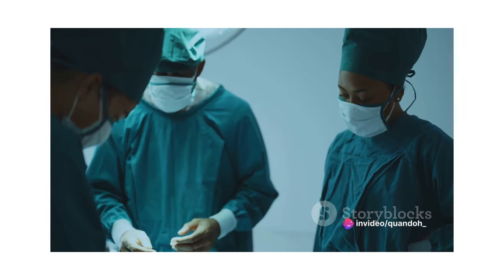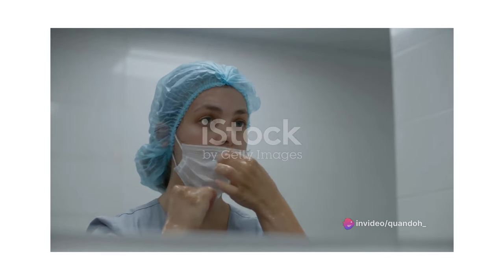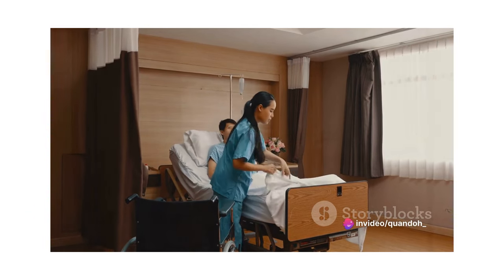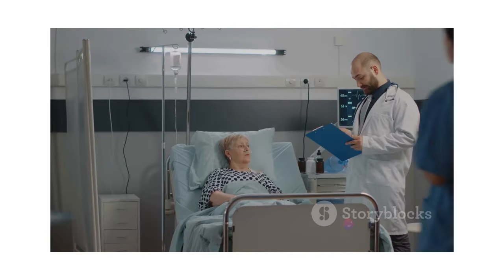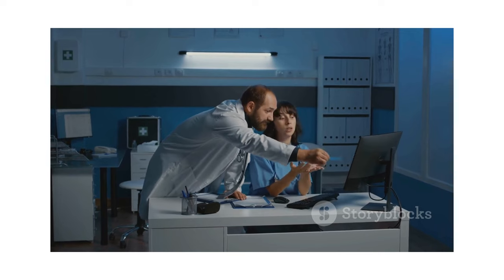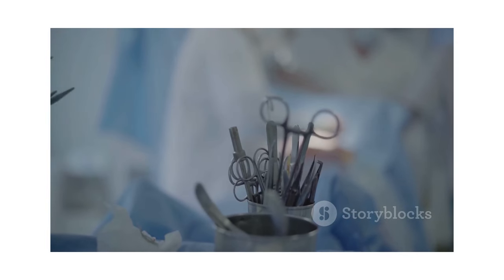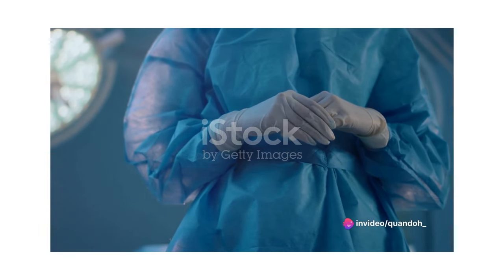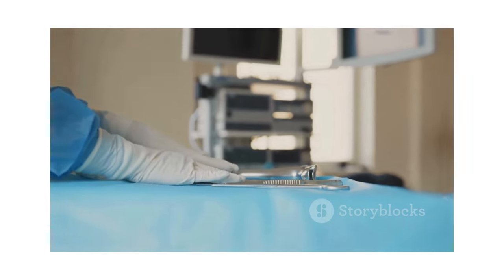Perioperative Nursing: A Path to Success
Perioperative nurses: the backbone of the operating room, providing the essential link between patients and the intricate world of surgical procedures.

Consider getting a career as a Perioperative Nurse.